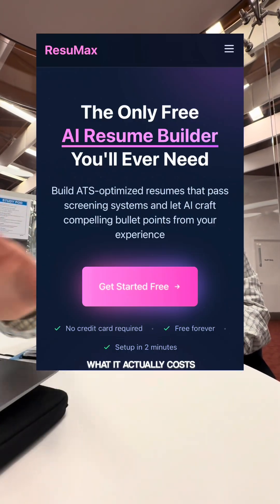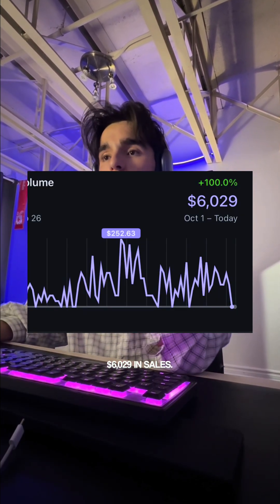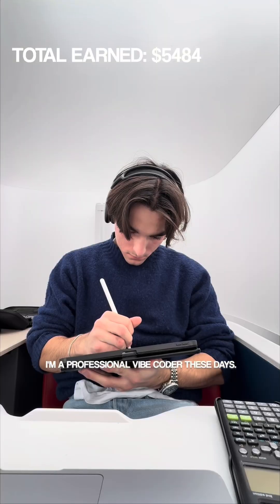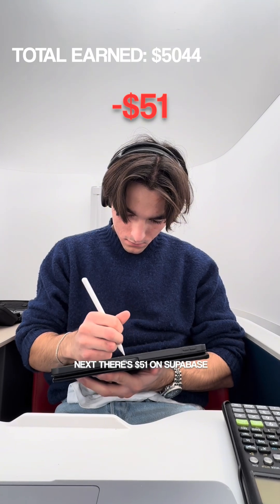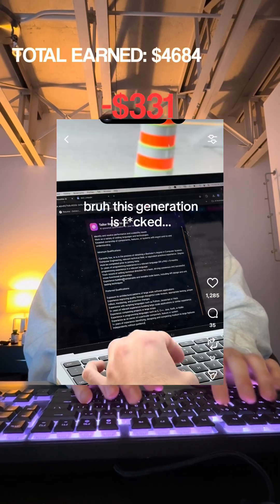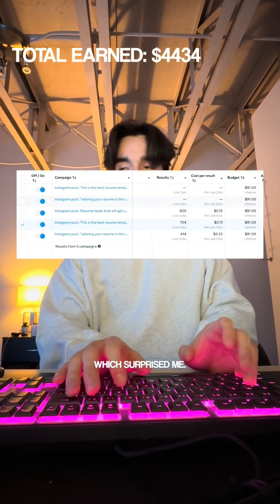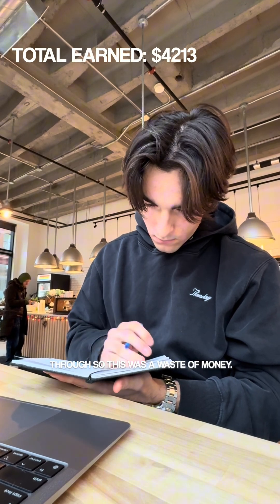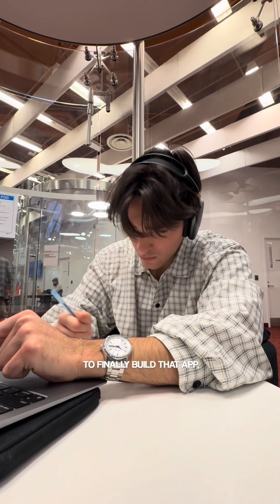How Much I Earn From My App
It’s been exactly 2 months since i released my app Resumax AI, this is how much I earned and what it actually cost to scale it to 10k users…